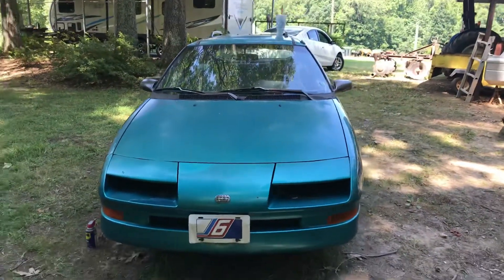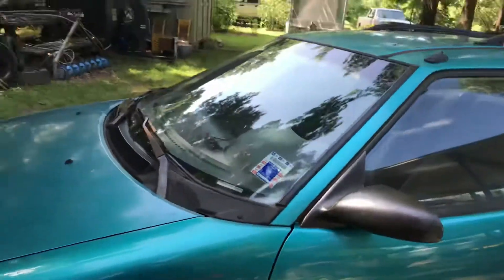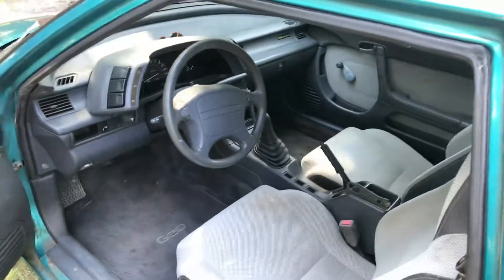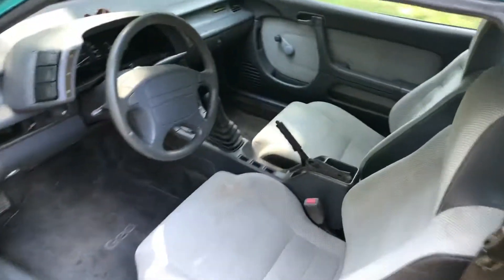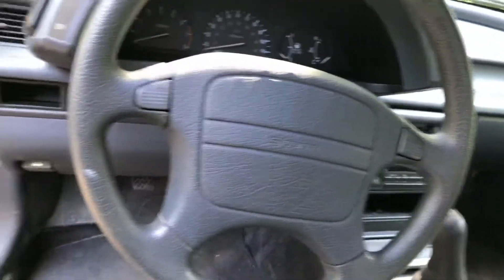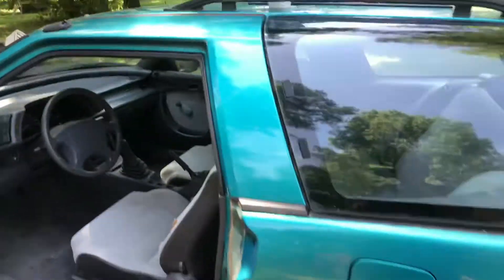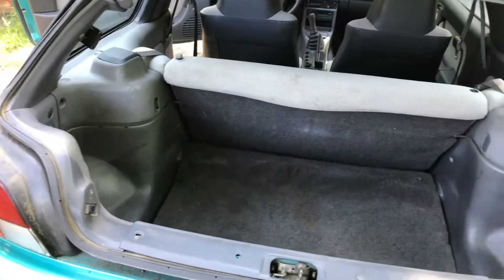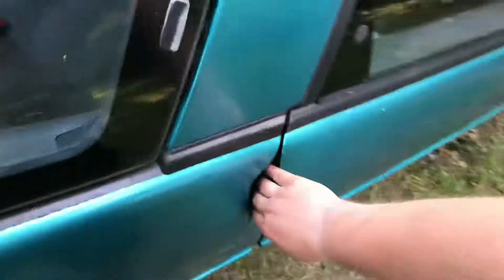1991 Geo Storm WagonBack Project Car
Recently we inherited a 1991 Geo storm. It has 125,000 miles. We did get it running off starting fluid so we know it does run and drive it needs a heater core. Along the way with put a fuel pump and gas tank in it and a new fuel filter currently I’m working on the fuel injectors after that it should run on its own.